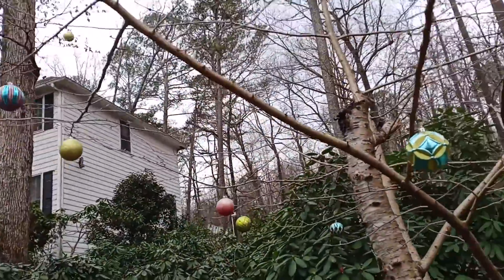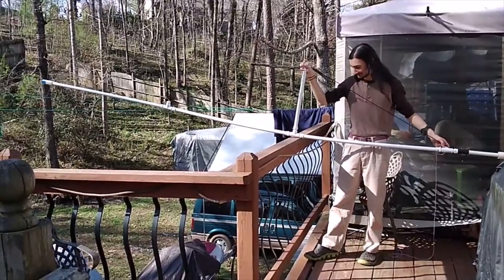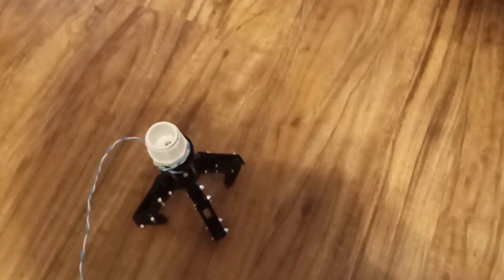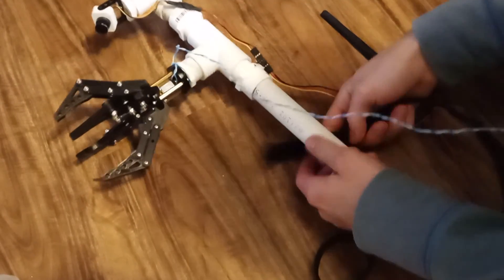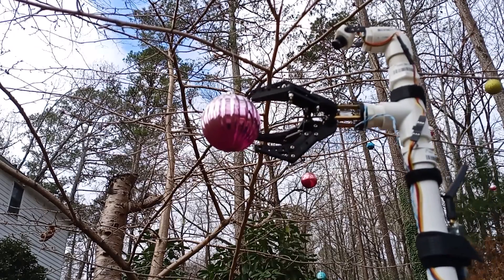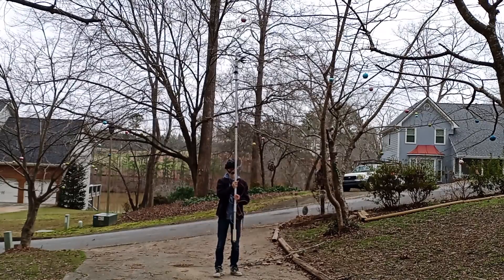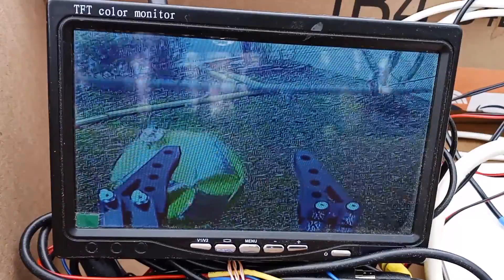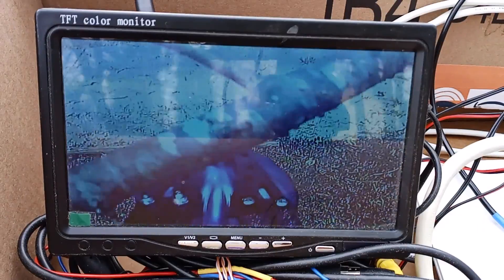The Christmas Ball Claw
Here's a practically impractical project for removing Christmas ornaments from trees. But honestly, I didn't want to drag out the ladder again, and since I almost died putting them up in the first place, I thought this might be a safer and more interesting solution. I'm not sure this is going to be a mass market product any time soon, but it sure was fun. Enjoy!

To see the Quick Release Boom that was mentioned in this video, check out this video: